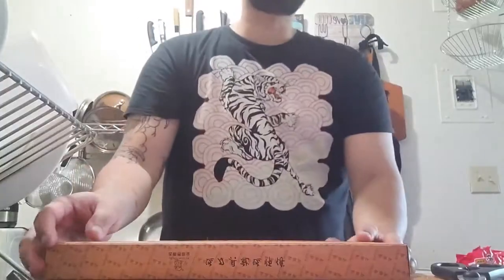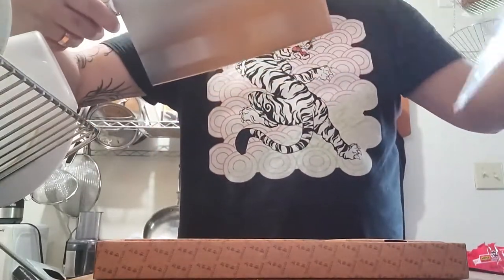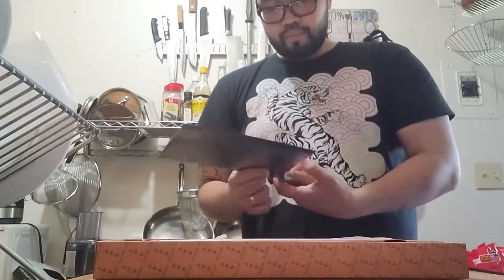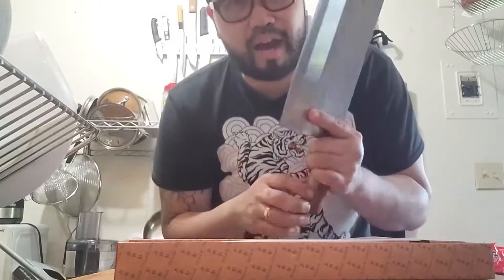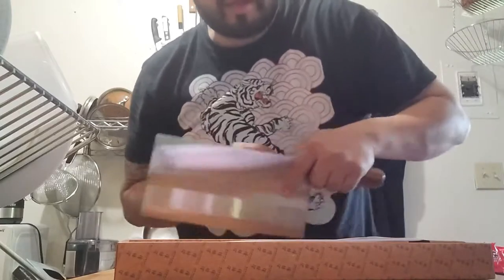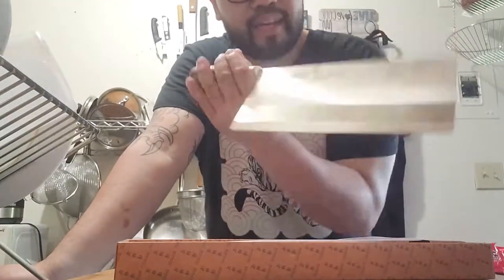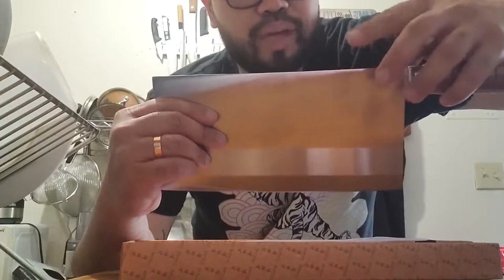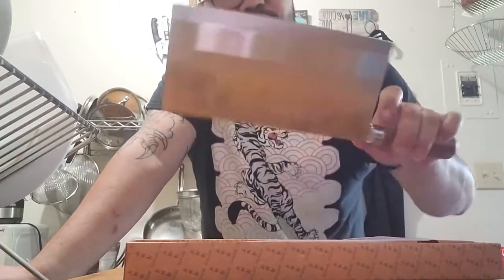A15 Select Master Knife Cleaver (Best Budget Chinese Cleaver on Amazon)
Best Budget Chinese Cleaver on Amazon

Shot on:

Camera: Panasonic GH5
Lens: Sigma 18-35 f1.8 with Viltrox EF to M43 0.71x
Mic: Samson G Track Pro
Accessories: Aputure AL M9 / Small Rig Cage
Rode Mic Pro / Manfrotto MTPIXI mini tripod.
Software: Premiere Pro / OBS